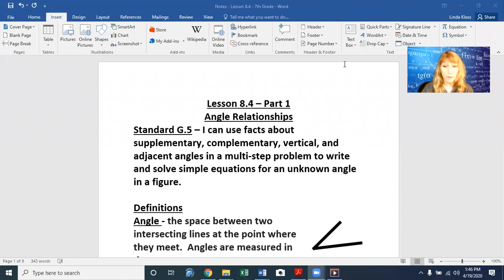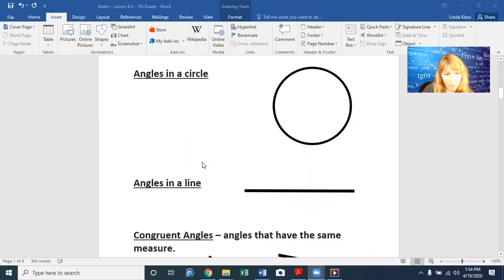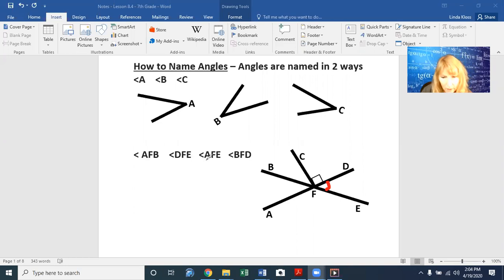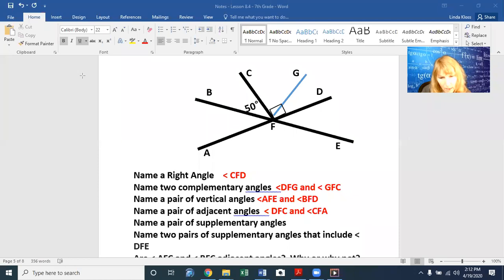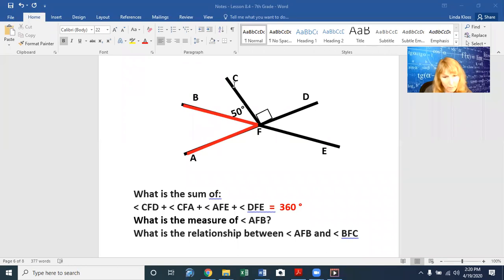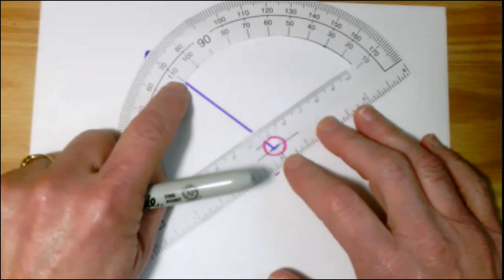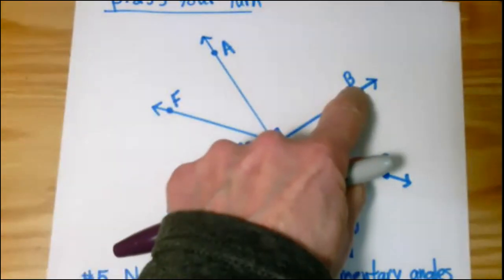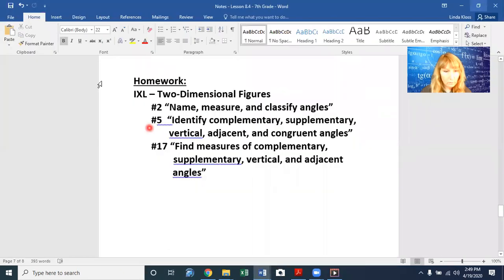7 Video 8.4 Part 1 Angle Relationships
Explains how to find complementary, supplementary, vertical, congruent, or adjacent angles.  Explains how to measure angles.  Explains how to use the above to find angle measures.